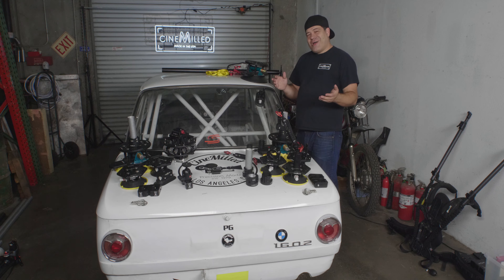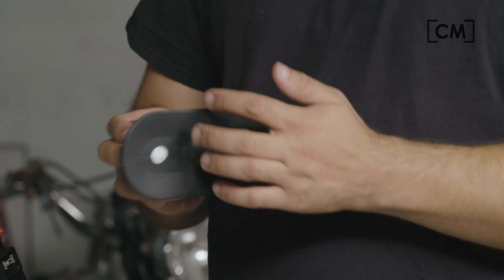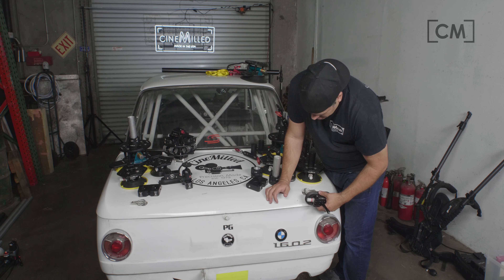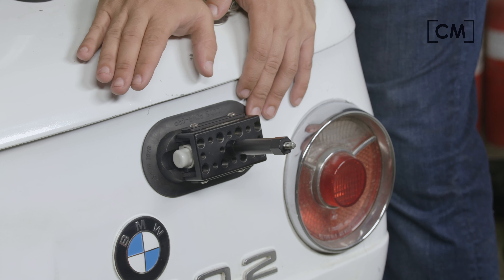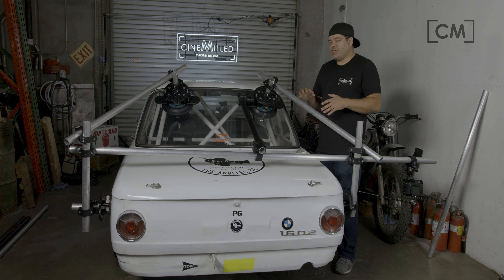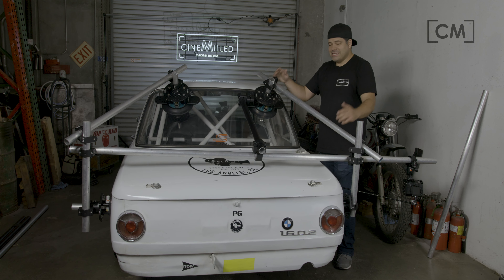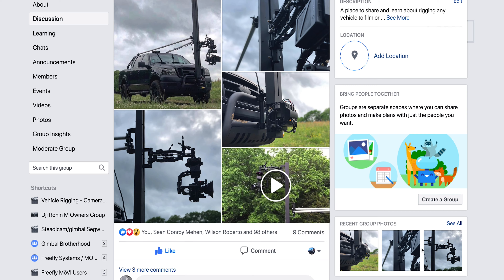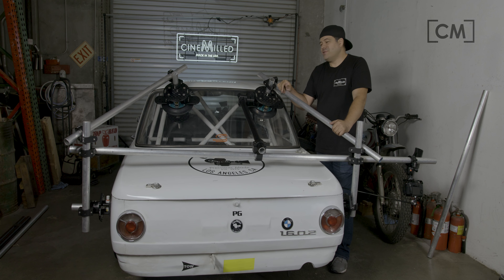3x6 Rectangle Rigging Suction Cup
Part of the complete CineMilled line of vehicle rigging products the 3x6 Rectangle rigging suction cup can be a key part of your kit as the oblong shape allows attachment on long, narrow surfaces.

The CineMilled 3" x 6" Oval Suction Cup is designed for use in situations where the angles or shape of the mounting surface make it impossible to use a round suction cup, even our smaller round 4.5" suction cup. The Suction Cup features an approximately 40 pound weight capacity and we use the high quality “Wood’s Powr-Grip” suction cup base.

The top mounting surface has BOTH  3/8"-16 and 1/4-20" threaded mounting holes. The center-most mounting hole is 3/8-16 and all mounting holes are grip standard spaced 1" on center. Allowing many mounts to line up, or for you to use multiple mounting points. Suction pump features a Red-line indicator that warns user of any vacuum loss.